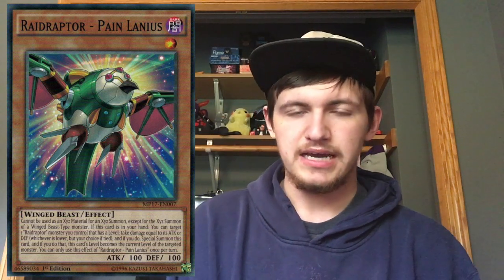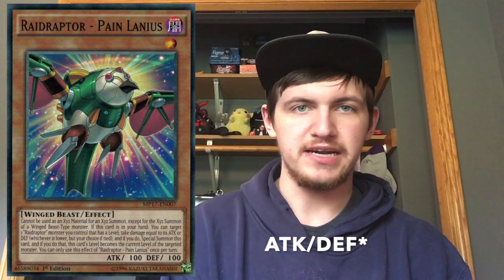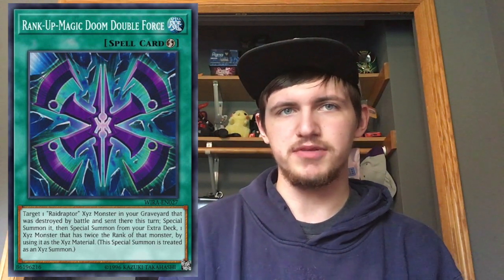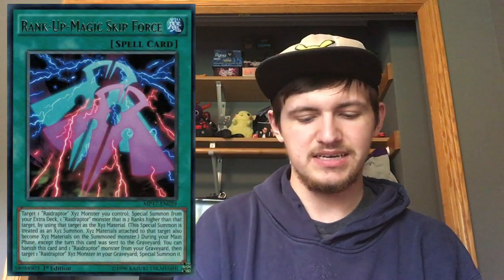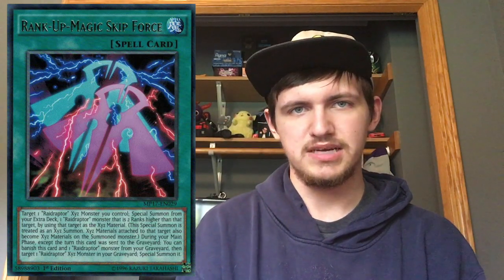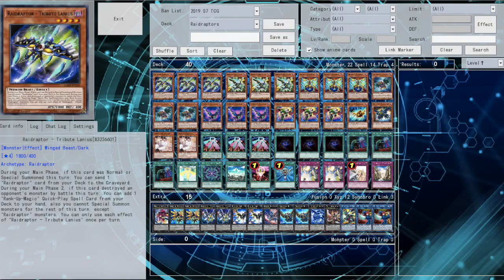Yugioh: Raidraptor Deck Guide (September 2019 Format)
In today's deck guide I talk about Raidraptors and show you guys what you need to build the deck.